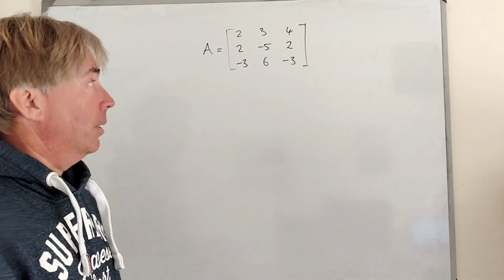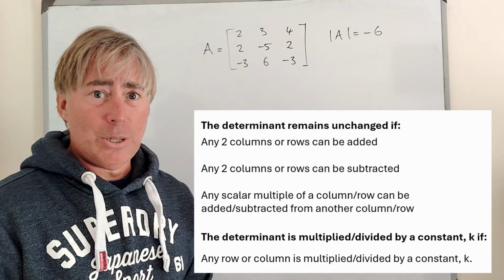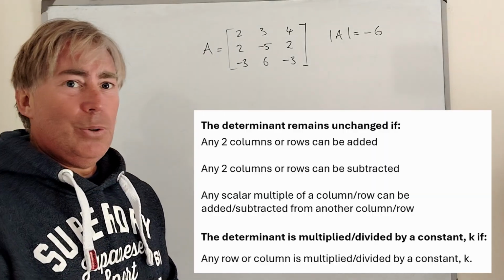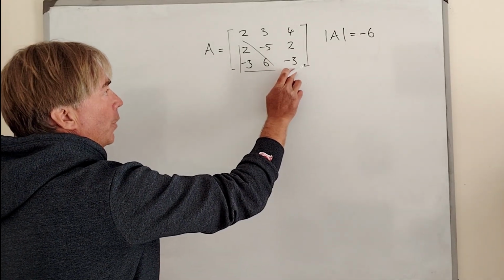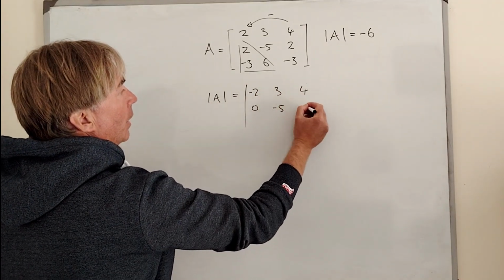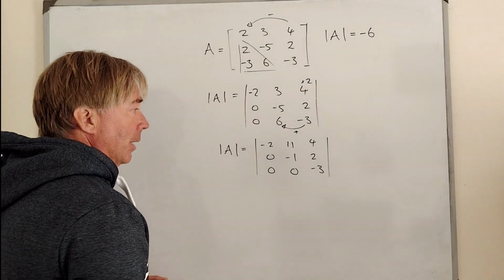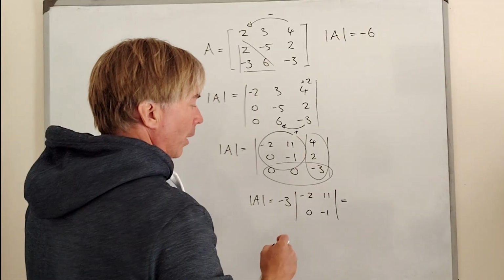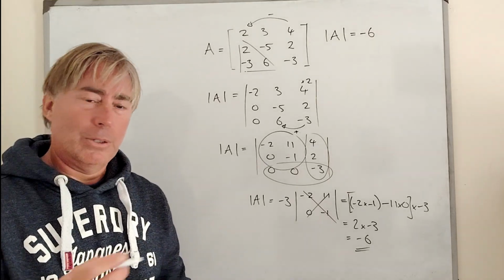A Level Further Mathematics: Matrix Manipulation Rules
Finding the determinant of a 3x3 matrix using manipulation rules to simplify the calculation.